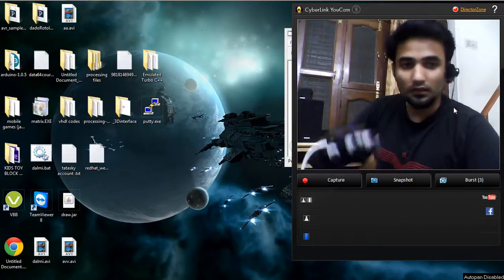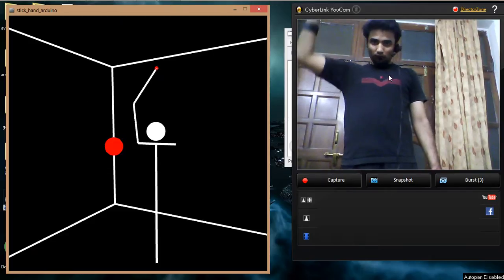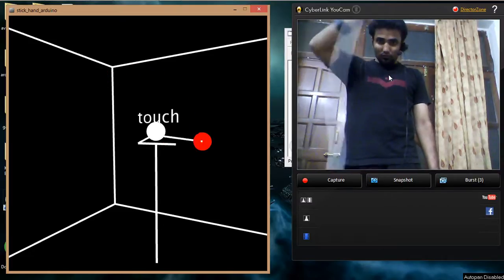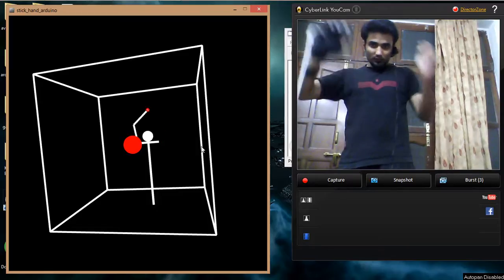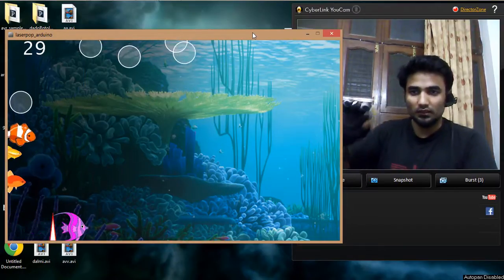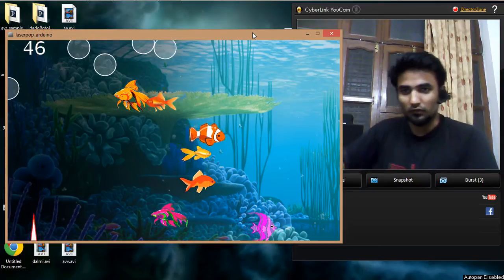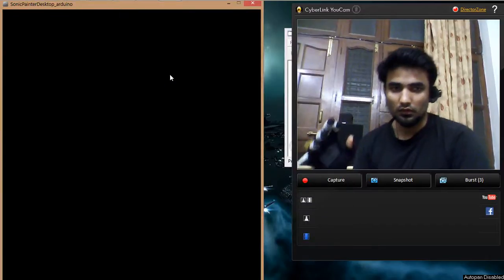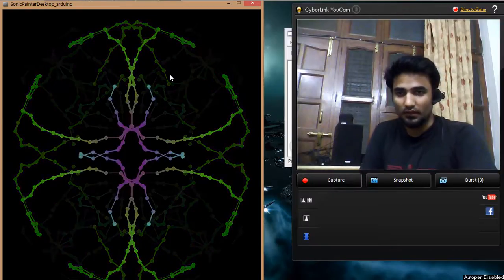Gaming Glove (arduino)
it is basically a gaming glove prototype i created using arduino , its just on beginning stage
it has an accelerometer and capacitive touch sensors.
i have created some applications to demonstrate it ,how it can be used in 2d as well as 3d environment or in drawing applications .